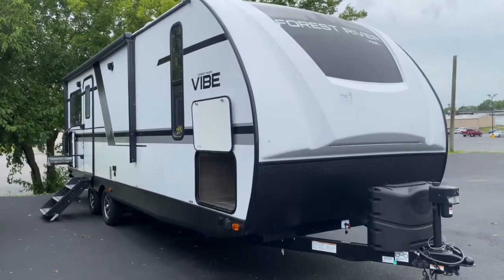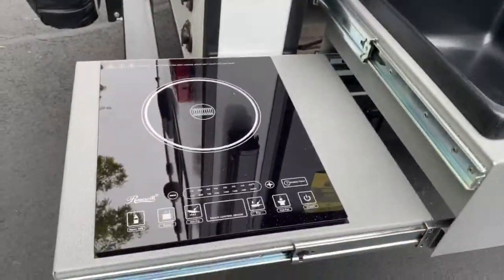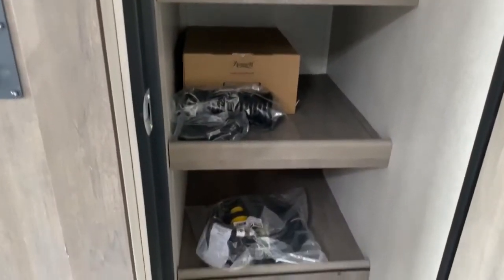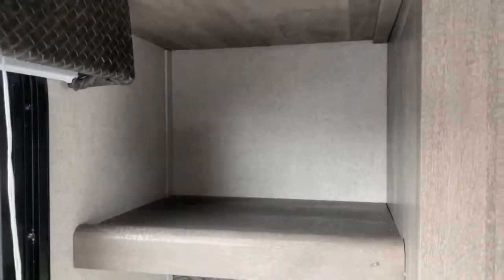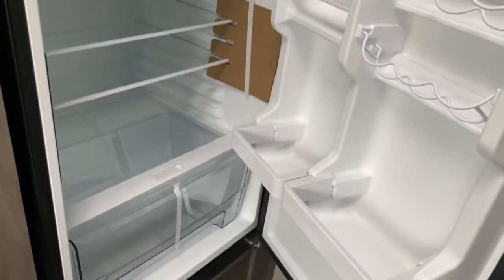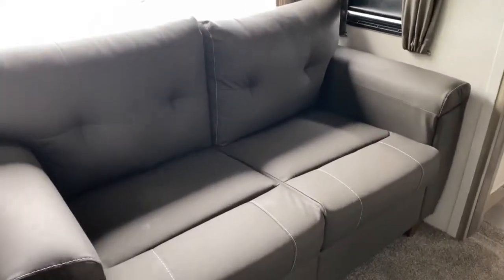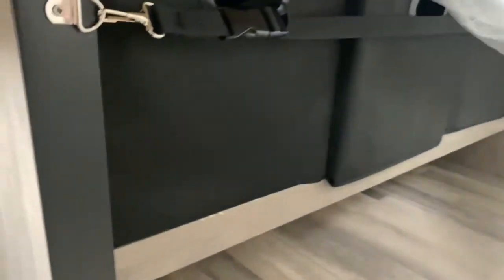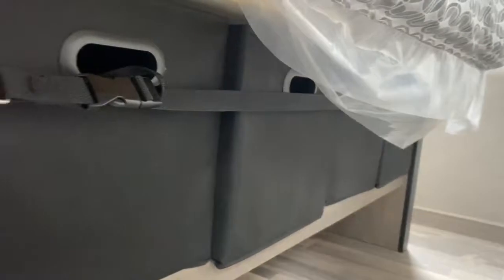2021 Forest River Vibe 25RK Travel Trailer Walkthrough, Tri State RV, Anna IL